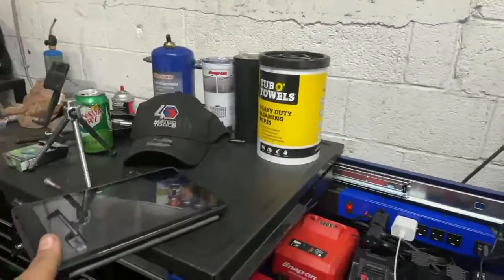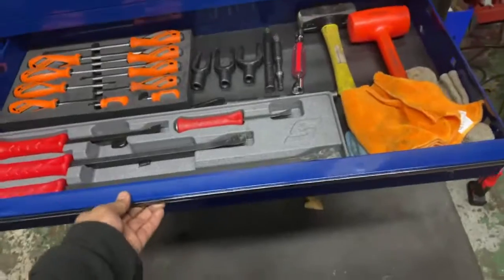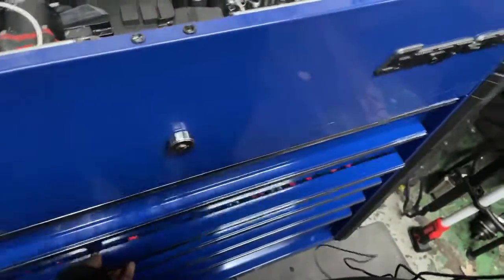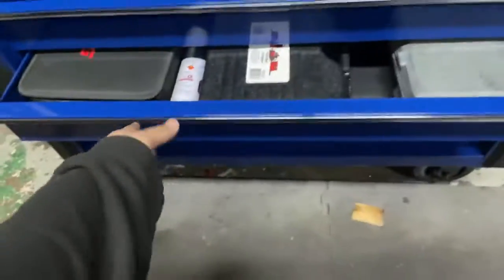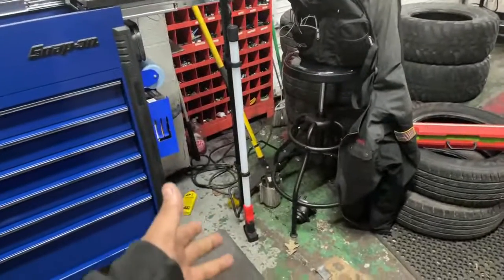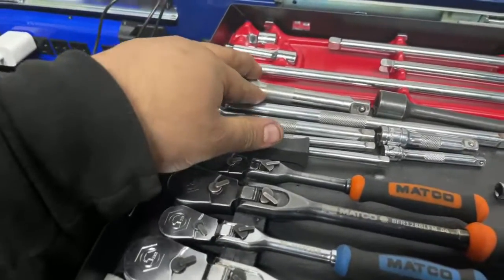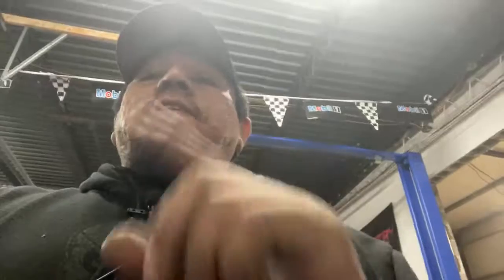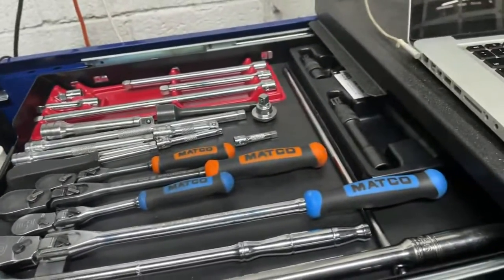Episode 1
Tool review Snap On Krsc430 ⅜ drive and  ¼  drive master set  matco rachets